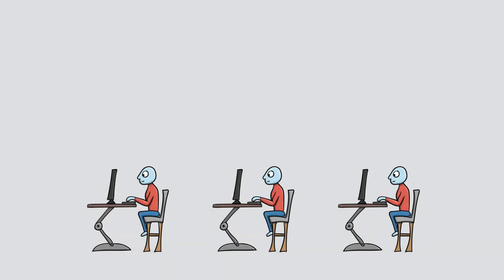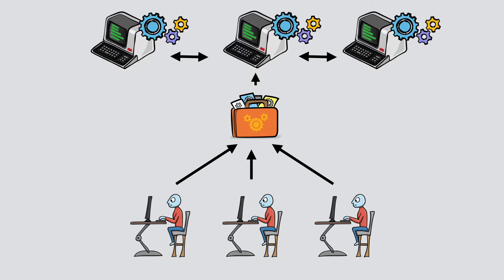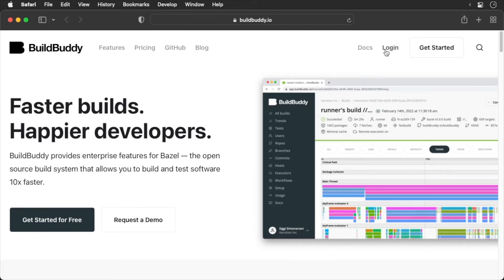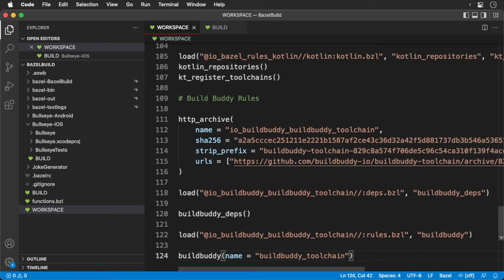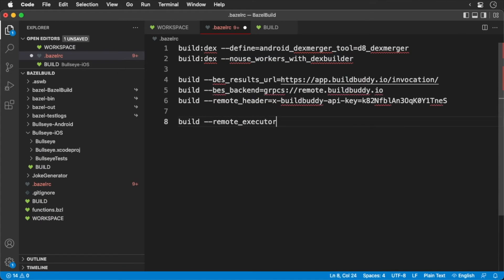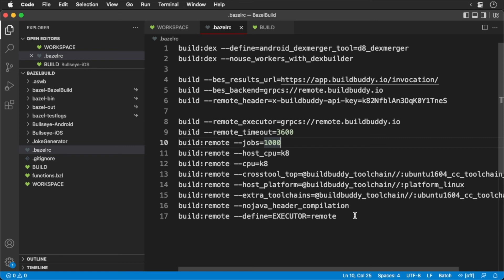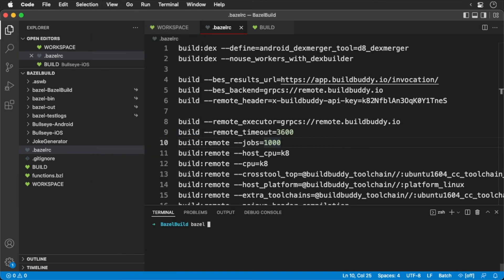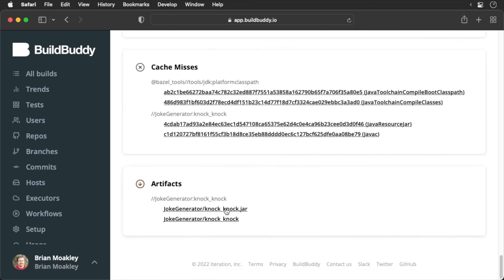Building with Bazel, Episode 17: Understanding Distributed Builds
Leverage the power of Bazel by incorporating a third party service to remotely compile your project.